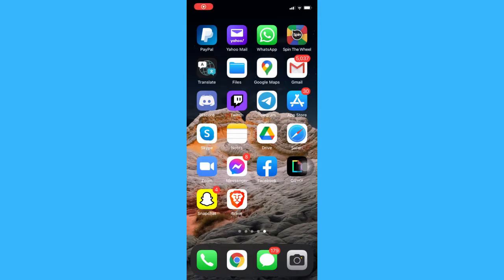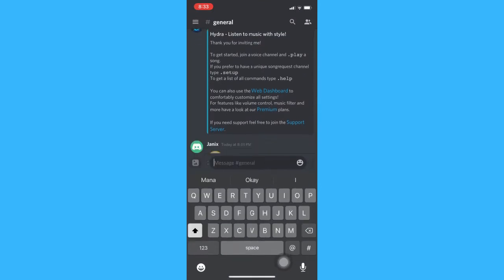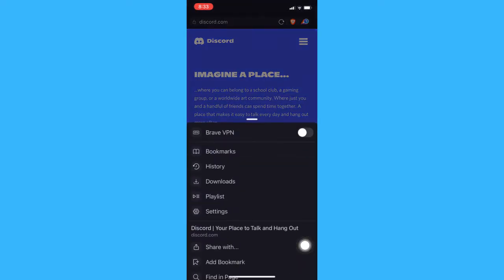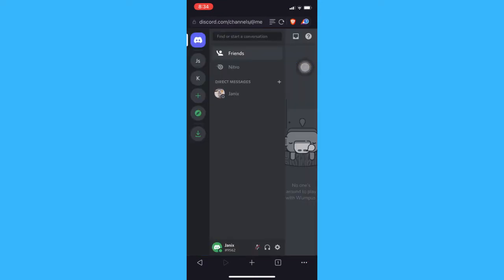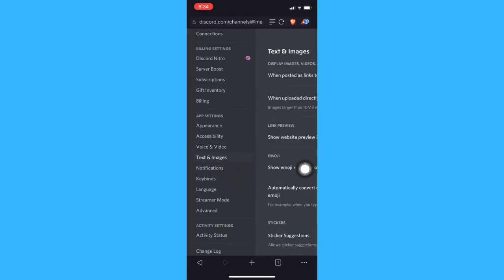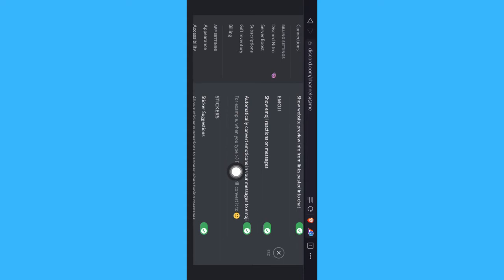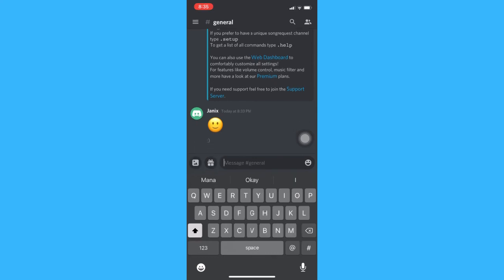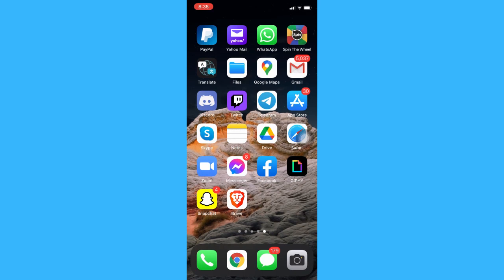How To Turn Off Auto Emoji On Discord On iPhone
Learn How To Turn Off Auto Emoji On Discord On iPhone

In this video I will show you how to turn off auto emoji on discord on iphone